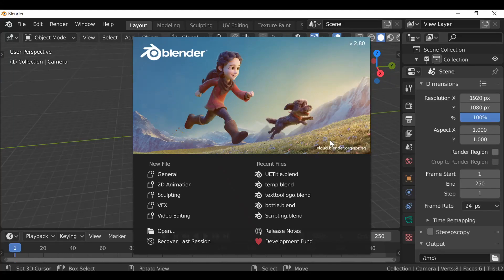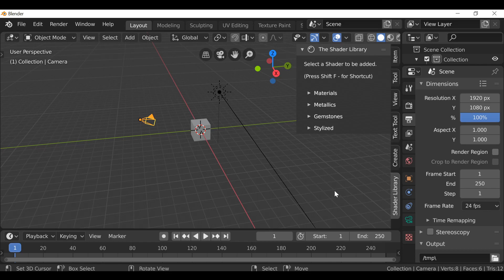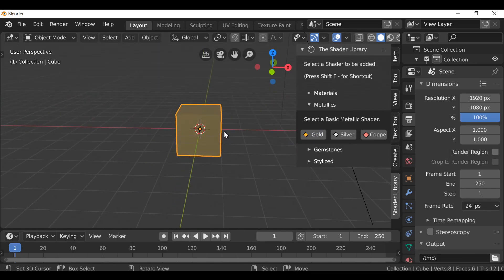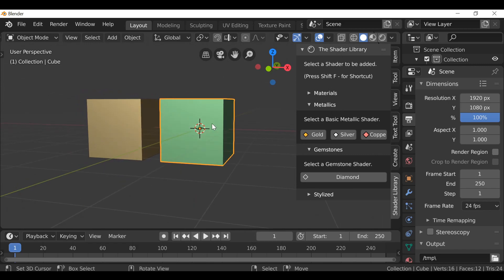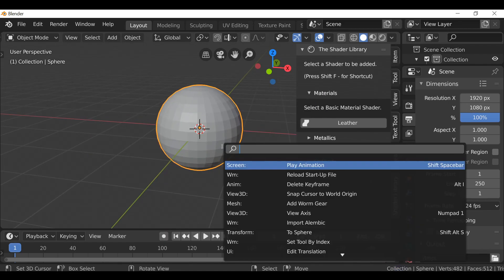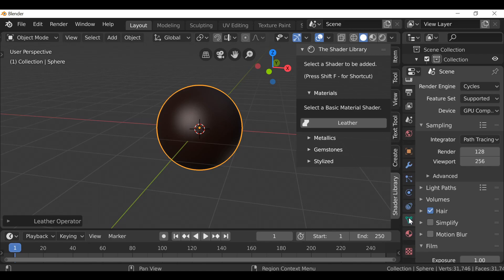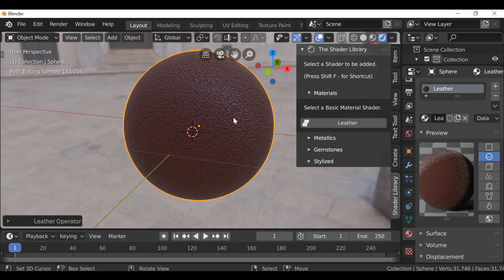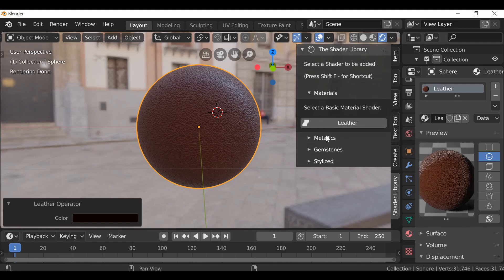Blender Addon: Shader Library - Version 1.04 (Leather Shader & Misc Improvements)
In this video, we will be taking a look at the update for the Shader Library Add-on (version 1.04).

To download version 1.04, be sure to head over to our blog (link below)

In this update, I have implemented a suggestion that was to display the shaders color in the Viewport. This has no bearing on the Render but I think it a great suggestion since we can now easily see which object is using which shader.

We also now have a Material Section. My aim is to fill this section with useful materials much like the new Addition, the Leather Shader.

The Leather Shader is a procedural generated Material. So you don't need to download any images or worry about setting up the shader. Simply select the Color you want your Leather Material to be and the Shader Library will the work for you.

You can tweak the Material and make any changes you want to really get varied (and better) results.

Links -